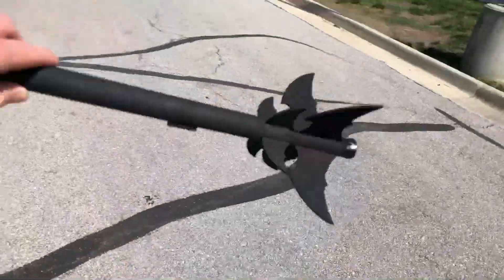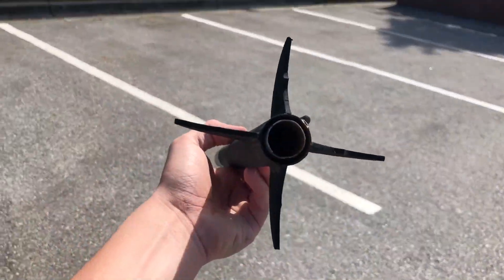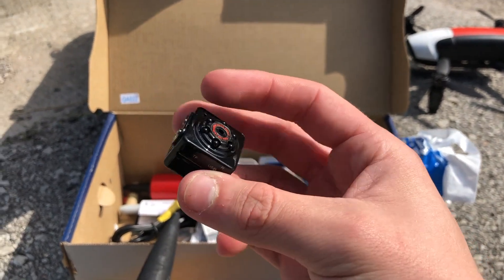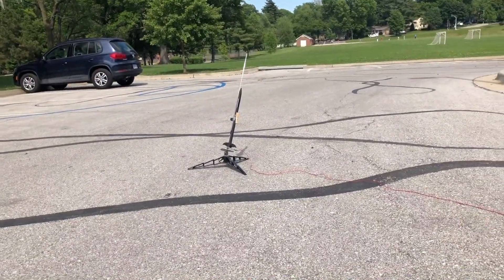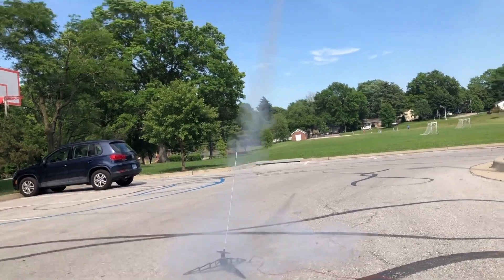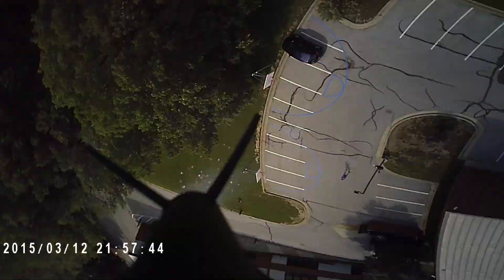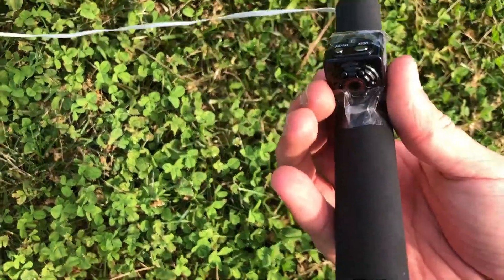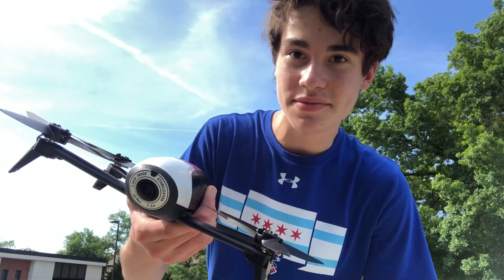THE HYPERBAT ROCKET!!! -Rocket bros. ep #5 (Part 1)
For part 1 of episode 5 of the rocket bros., we kick it up a notch by strapping a camera to a rocket known as the Hyperbat!

-tv pg clean!